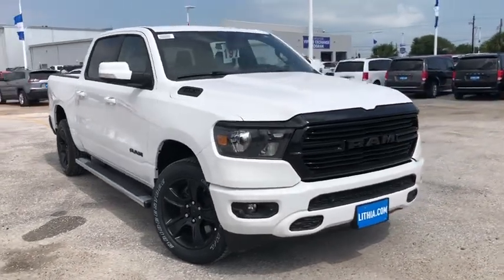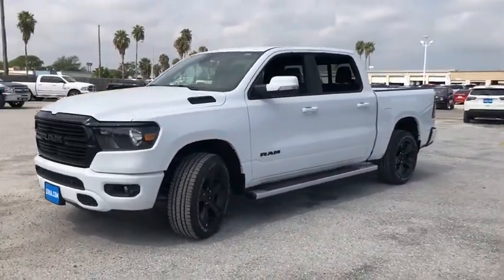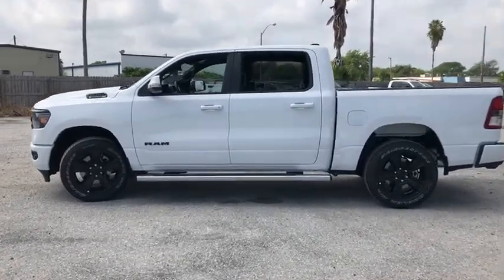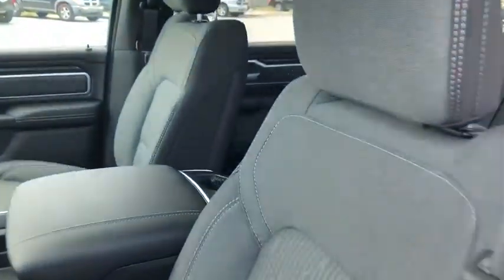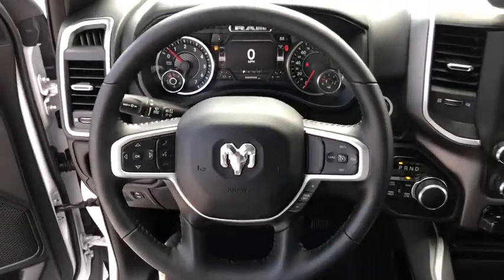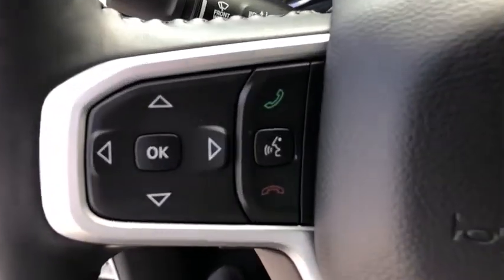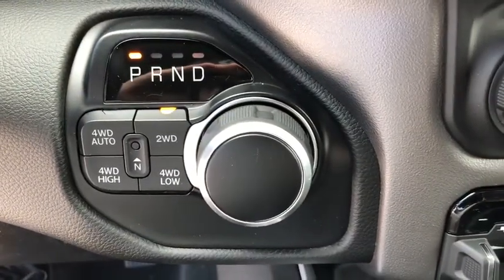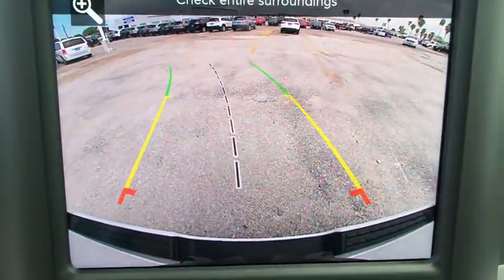2020 Ram 1500 Corpus Christi, Beeville, Port Aransas, Alice, Kingsville, TX LN146934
New 2020 Ram 1500 available in Corpus Christi, Texas at Lithia Chrysler Jeep Dodge Ram of Corpus Christi. Servicing the Beeville, Port Aransas, Alice, Kingsville, TX area.
2020 Ram 1500 Lone Star 4x4 Crew Cab 57 Box - Stock#: LN146934 - VIN#: 1C6SRFFT0LN146934

Heated Seats Back-Up Camera WiFi Hotspot 4x4 TRANSMISSION: 8-SPEED AUTOMATIC (8HP7... NIGHT EDITION BIG HORN LEVEL 2 EQUIPMENT GROUP. Lone Star trim Bright White Clear Coat exterior. FUEL EFFICIENT 21 MPG Hwy/15 MPG City! AND MORE! KEY FEATURES INCLUDE: 4x4 Back-Up Camera Aluminum Wheels WiFi Hotspot Privacy Glass Keyless Entry Child Safety Locks Steering Wheel Controls Electronic Stability Control. OPTION PACKAGES: BIG HORN LEVEL 2 EQUIPMENT GROUP Radio: Uconnect 4 w/8.4 Display Rear Window Defroster ParkSense Front/Rear Park Assist w/Stop Rear View Auto Dim Mirror Power Adjustable Pedals Rear Power Sliding Window Rear Dome w/On/Off Switch Lamp Glove Box Lamp Power 4-Way Driver Lumbar Adjust 115V Auxiliary Rear Power Outlet Power 8-Way Driver Seat 2 USB Full Function/Charge Only Media Hub Heated Front Seats Heated Steering Wheel Foam Bottle Insert (Door Trim Panel) Class IV Receiver Hitch Dampened Tailgate Security Alarm Black Premium Power Mirrors Big Horn IP Badge Remote Start System SiriusXM Satellite Radio 400W Inverter Air Conditioning ATC w/Dual Zone Control 115V Auxiliary Power Outlet Universal Garage Door Opener 2nd Row In Floor Storage Bins Sun Visors NIGHT EDITION Tires: 275/55R20 OWL All Season Exterior Mirrors w/Supplemental Signals Black Headlamp Bezels Body Color Premium Power Mirrors Body Color Door Handles Exterior Mirrors Courtesy Lamps Auto Dim Exterior Driver Mirror Black Exterior Truck Badging Wheels: 20 x 9.0 Premium Paint/Polished Exterior Mirrors w/Memory Grille Surround 1 Black Texture 2 Black Body Color Exterior Mirrors Black Interior Accents Dual Exhaust w/Black Tips Power-Folding Mirrors Body Color Front Bumper Body Color Rear Bumper w/Step Pads ENGINE: 5.7L V8 HEMI MDS VVT Active Noise Control System Plus TT&L and fees. $125 doc fee. Price contains all applicable dealer incentives and non-limited factory rebates. You may qualify for additional rebates; see dealer for details.